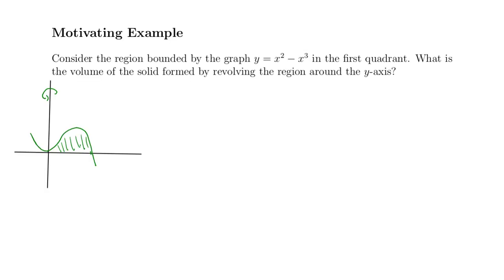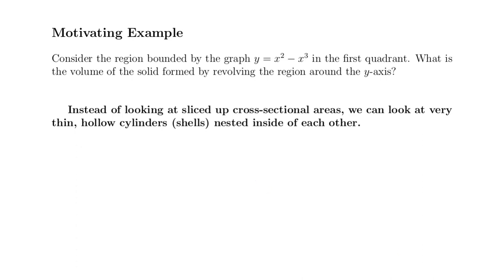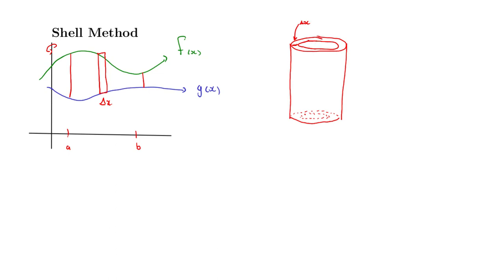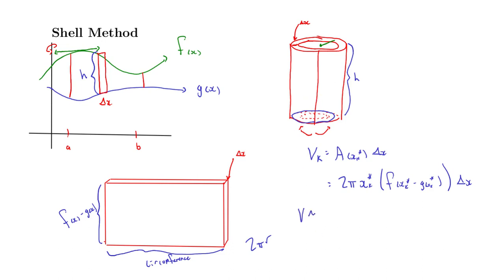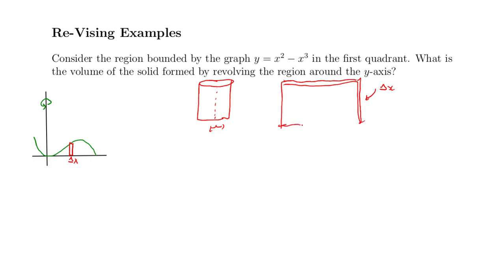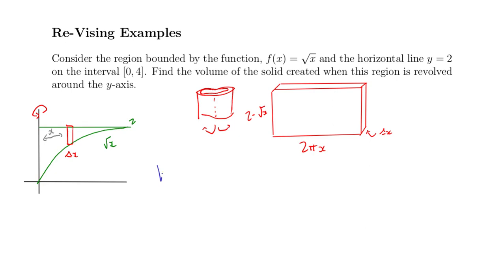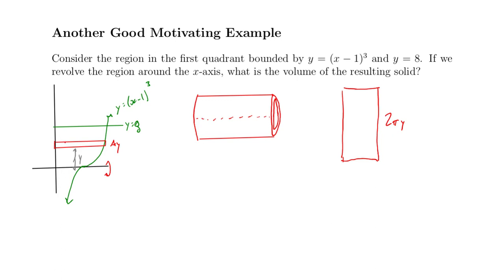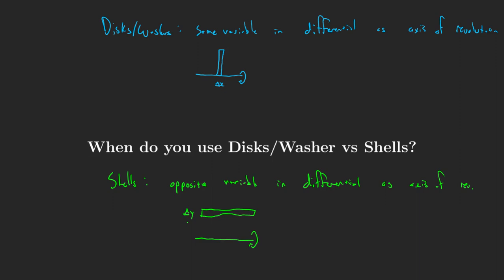Volume by Shells